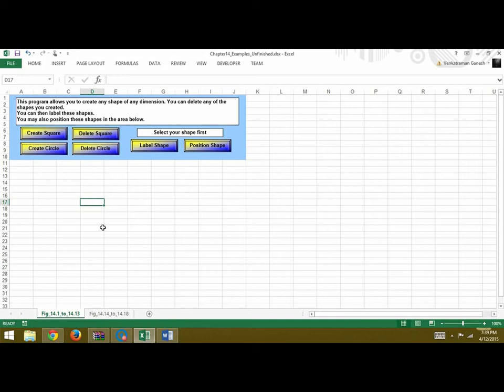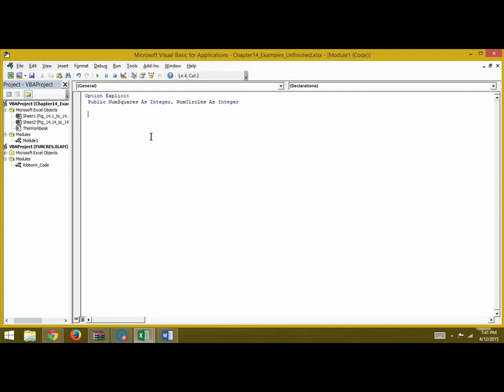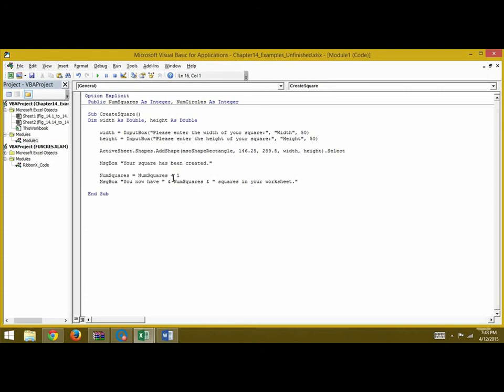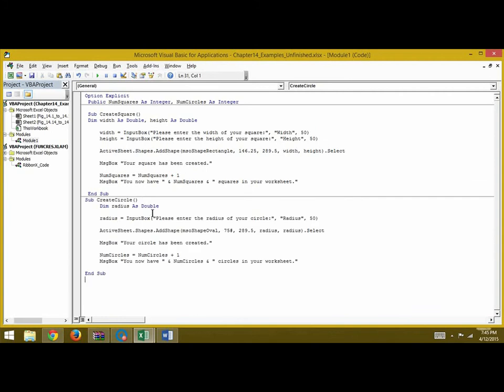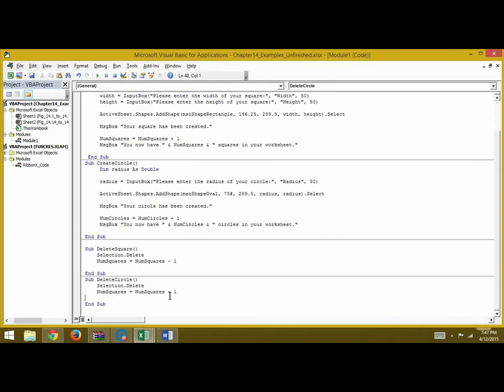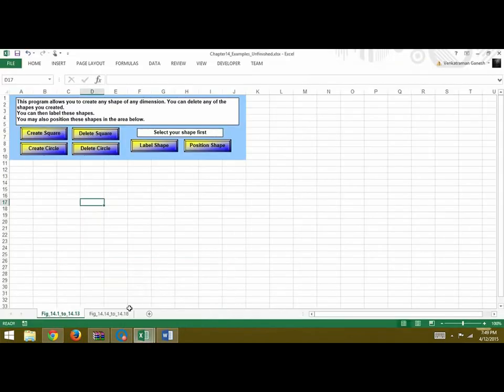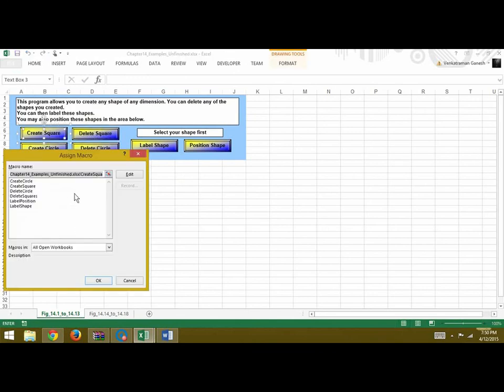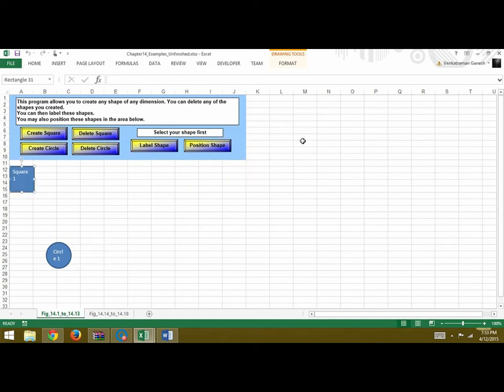Developing Spreadsheet-Enabled Decision Support Systems Video Fig 14.1 to 14.13